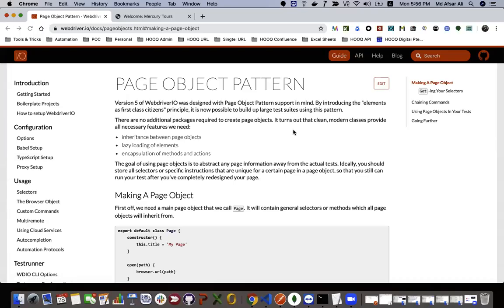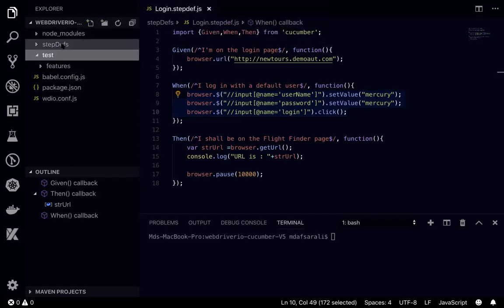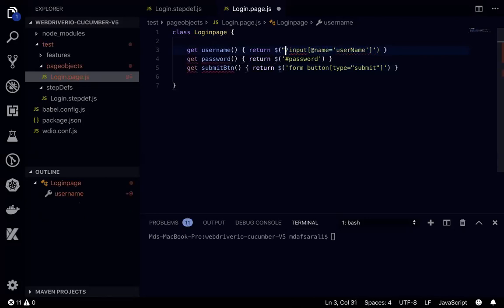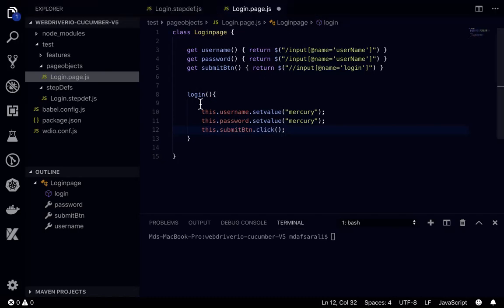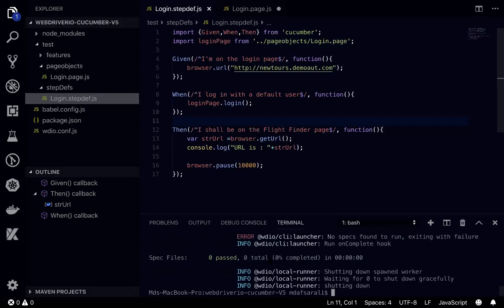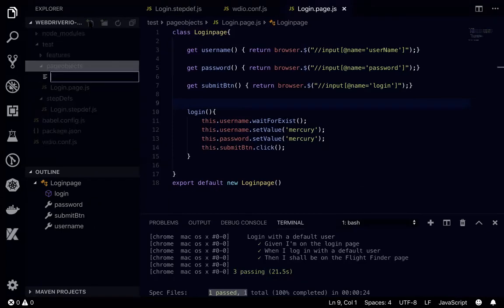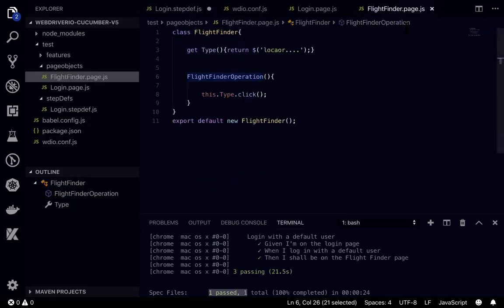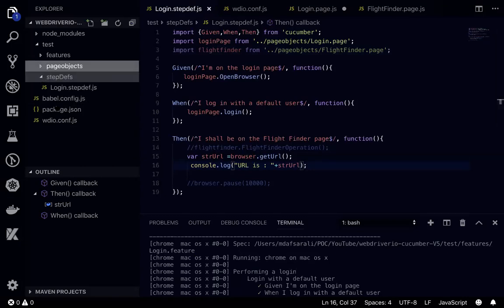Part-6 WebDriverIO Cucumber - PageObjectModel